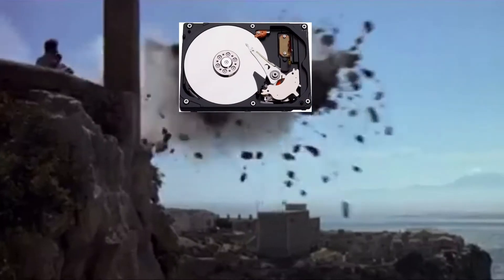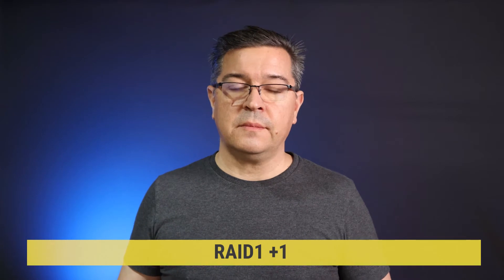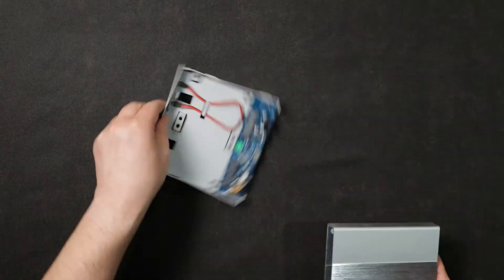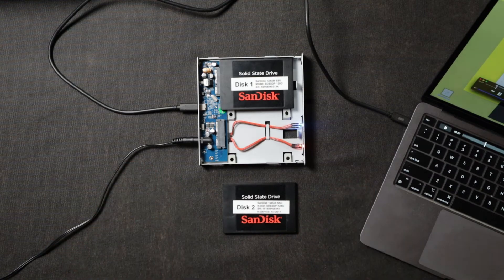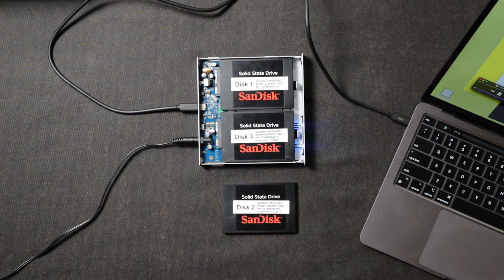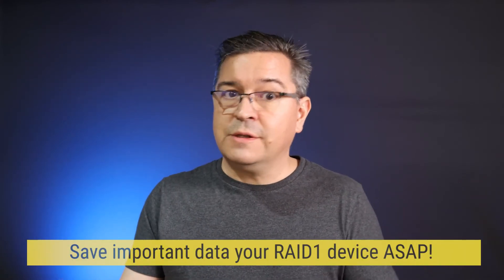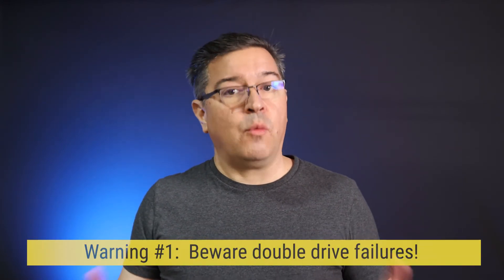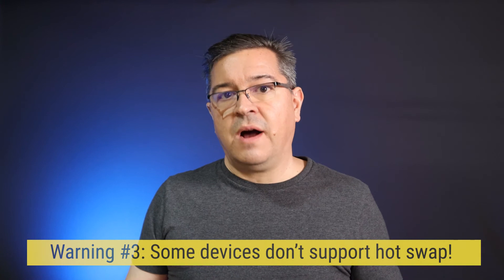CRASH PROOF your data with the RAID1+1 storage system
Learn how to build a RAID1+1 data storage. The system that’s kept my digital data safe for 15 years!

Losing work and time to computer hardware (and software) failures have been some of the most frustrating experiences I’ve had over the years. More than a decade ago, I decided I needed a system to keep things like family photos, and my digital work (code, documents, notes) safe for the long haul, meaning DECADES: 10, 20, 30 years or more.

The main reason for building this system was pretty simple: My first child was about to be born, and I was expecting to have A LOT of digital pictures and videos that I would need to keep safe for a long time. And, if those photos ever got lost because of computer hardware failures, I was pretty sure Daddy would get blamed for that. :-)

Hard disk failures were the primary issue to deal with, because they generally have a working lifespan of 3 to 5 years (maybe 10 years if you can afford drives built for long service lives). Computers can pretty easily last a decade or more, but they also eventually break down and have to be replaced. So, I needed a system that could evolve over time and run on different hardware, and thus the RAID1+1 system was born.

I’m happy to report that, after using this system for 15 years and counting, all those precious pictures are still safe and sound. I use this system daily for storing projects, documents, code, VMs (virtual machines), surveillance camera footage, and of course, family photos and videos.

Keeping your data safe is fundamental to a functional and useful home tech setup, so I hope this video helps you create a system that keeps your digital memories and work safe for many, many years to come.

Keep learning! Keep building! Make something great.

\\Joe

P.S.: Thanks to Linus Tech Tips for bravely revealing their struggles with data loss at LTT and how they've dealt with it:

Simple, inexpensive RAID1 enclosures
- RAID1 enclosure
- Alternative I also tested (works!)

Suggestions for 2.5 inch size disk drives
- 1TB Toshiba
- 1TB HGST (used, but remember: that’s fine!)
- 1TB Western Digital
- 1TB Seagate Barracuda
- Or eBay it!

Inexpensive NAS supporting RAID1
- QNAP TR-002
- Synology 220+

My RAID+1 gear over the years

- SIIG SATA 4-Channel RAID (SC-SR4R12-S2)  (out of production)
- Vantec EZ Swap 2, 3.5 inch swappable drive bay (out of production)
(current version: EZ Swap 4 drive bay
- Three 3.5 disks from eBay!

This system was for hosting VMs, running on RAID1+1 storage
- Case: Chenbro ES34069-BK-120 Mini-ITX Case (out of production)
- ASUS AT5IONT-I Mini-ITX motherboard  (out of production)
- Adaptec RAID Series 3, 3405 - 4-lane PCI Express, 4 SATA ports (out of production)

- Synology DS412+ (out of production)
(current equivalent, Synology DS418

- Synology RS1221+
(Desktop equivalent is Synology DS1821+